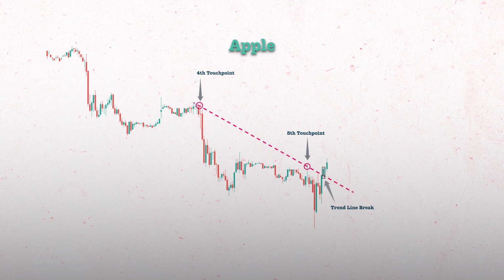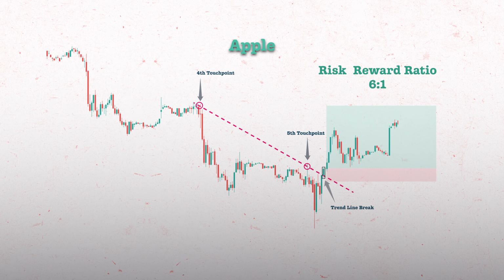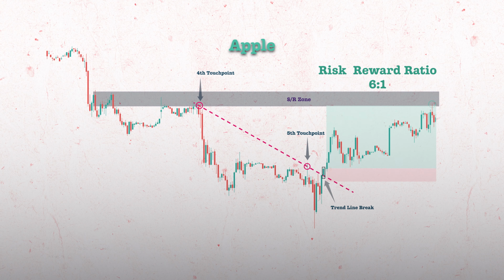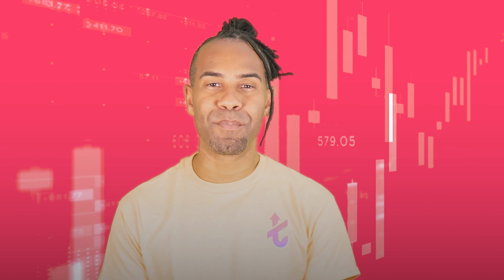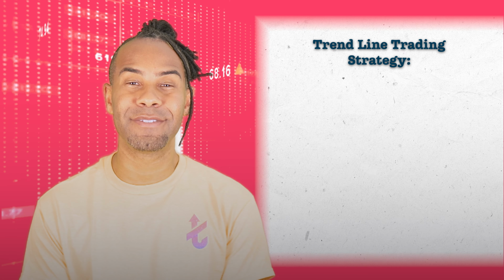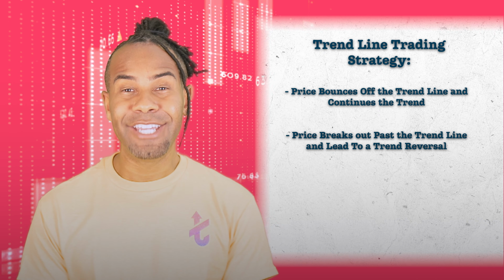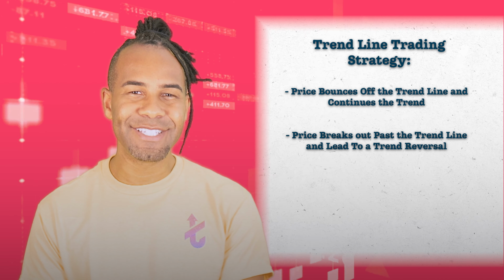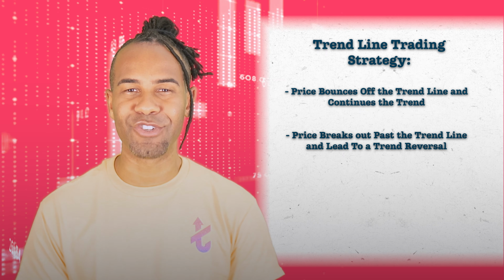Trendline Trading Strategy Secrets Revealed (2 Simple Steps)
In this video we discuss trend line trading, which is arguably the most common method of technical analysis. It doesn't matter if markets are trending up or down. You could be a swing trader or a day trader. Traders use trend lines to buy when price is rising and short sell when price is falling.

▶ FREE Course: How to Make $5K/Day Trading

▼ ▽ TIMESTAMPS
00:38 - What is a Trend Line?
1:13 – How To Draw a Trend Line
2:07 – Bitcoin Downtrend Continuation Example
2:44 – GBP/USD Uptrend Continuation Example
3:45 – Apple Bullish Reversal Example